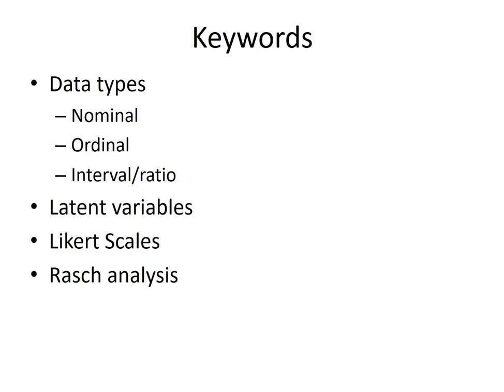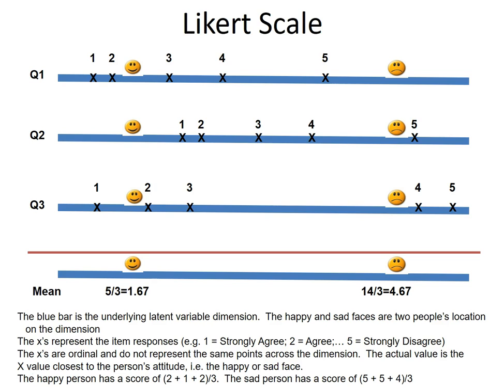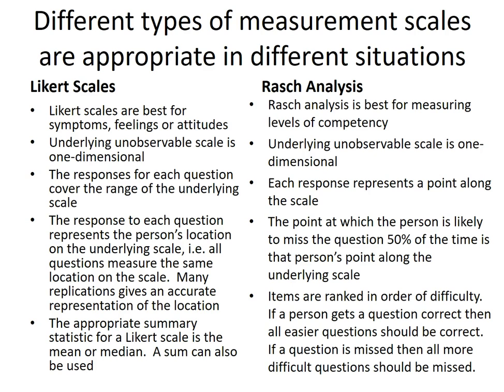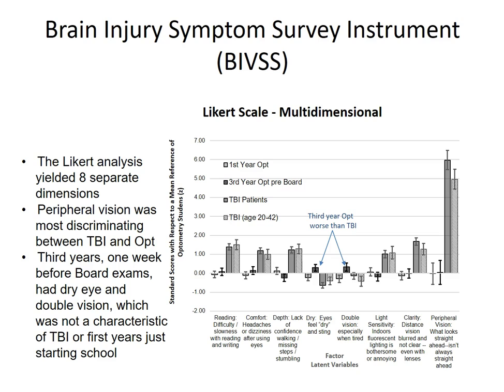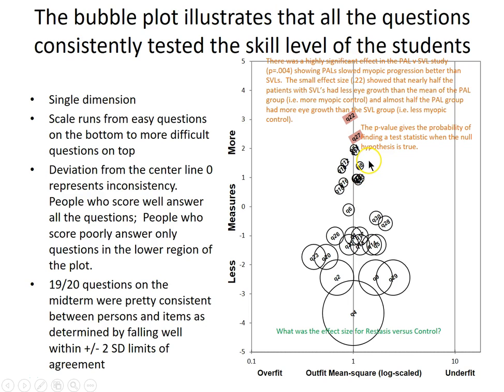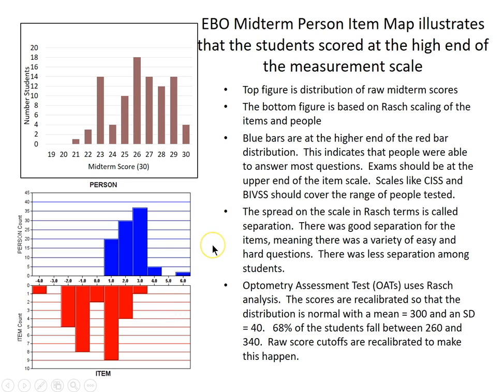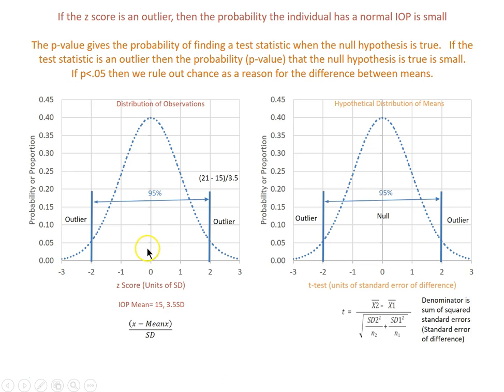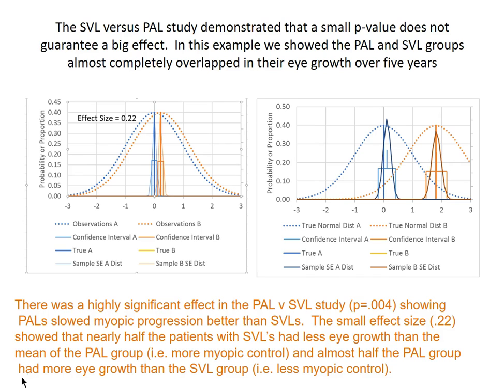Measurement Theory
First draft of lecture uploaded for a snow day.  Use settings to speed me up.